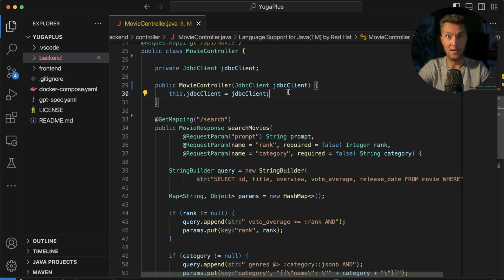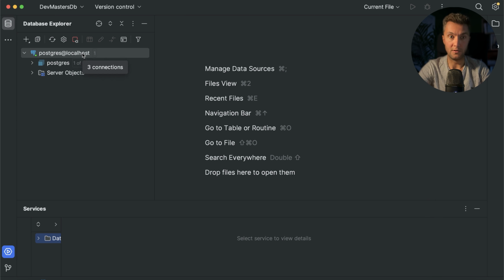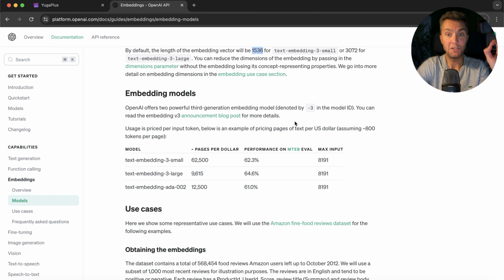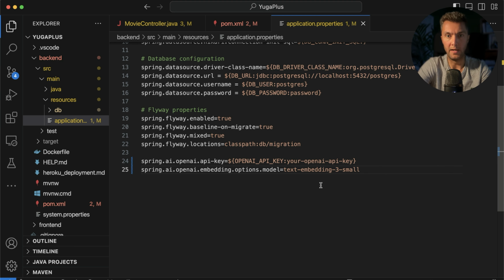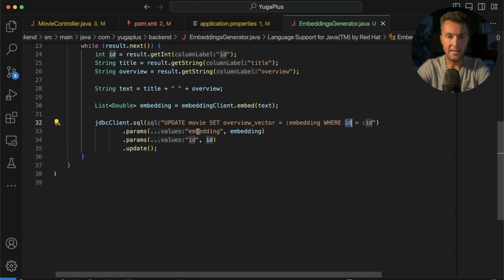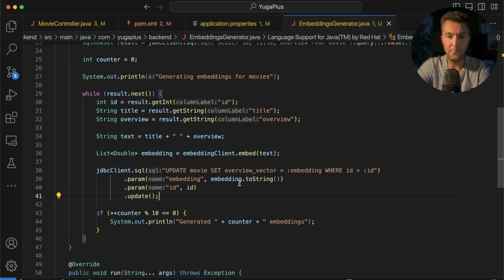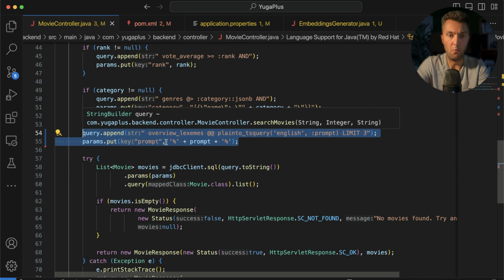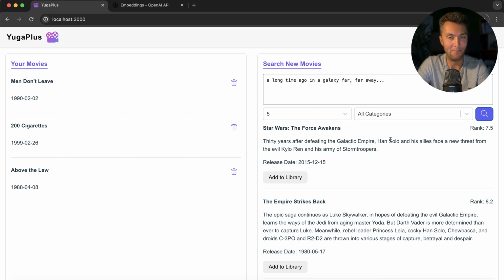Generating Embeddings with Spring AI: Step-by-Step Guide with Pitfalls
Imagine you have some data and are eager to build your first generative AI application with Spring AI. How exactly do you generate embeddings? Which data should you use for the similarity search? Which embedding model should you choose?

This video walks you through the process of creating a custom embedding generator using Spring AI. You'll see all the steps without shortcuts and learn how to address common pitfalls.

0:00 Playing with the full-text search version of the app
3:55 Selecting data for embedding generation
5:37 Picking an OpenAI embedding model
7:27 Adding a database column for vectorized data
8:28 Configuring Spring AI
10:10 Implementing a custom embeddings generator
15:03 Troubleshooting common pitfalls
17:39 Starting the generation process
18:48 Using the similarity search instead of full-text search
22:25 Next steps